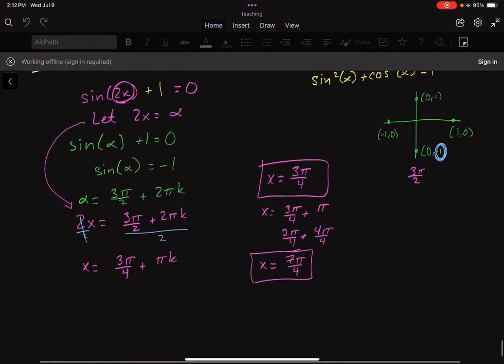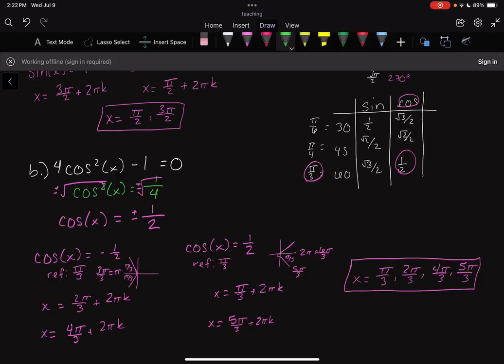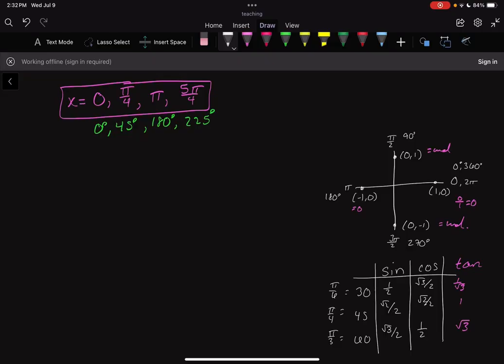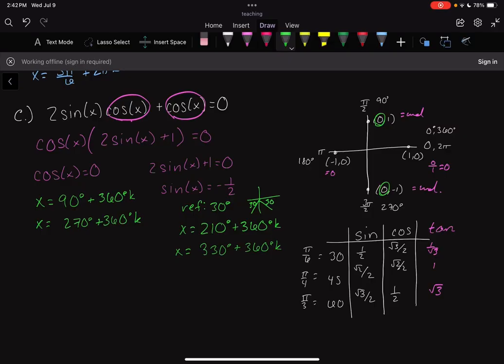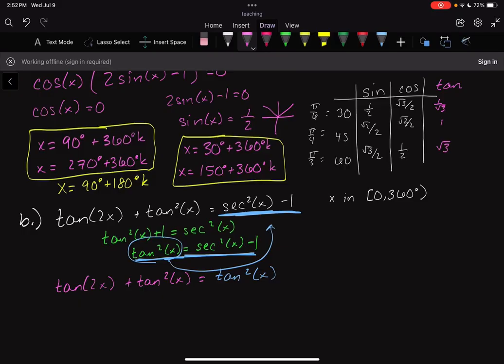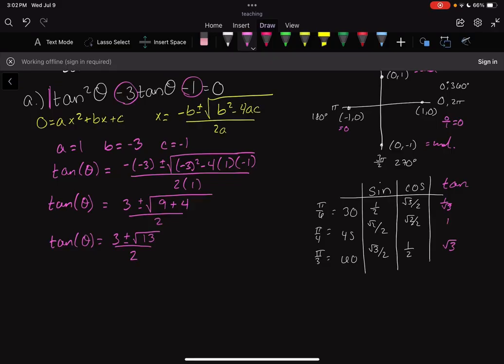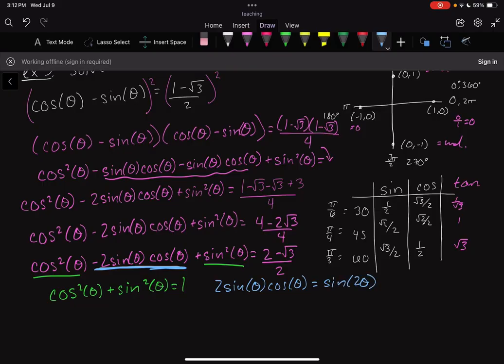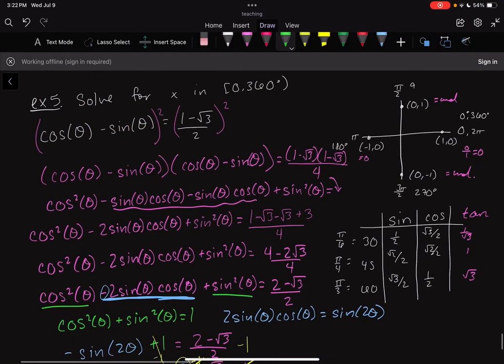Trigonometry: 4.4 Equations of Quadratic Type